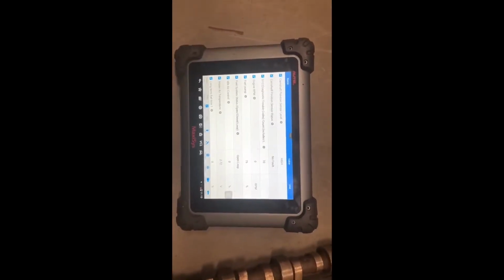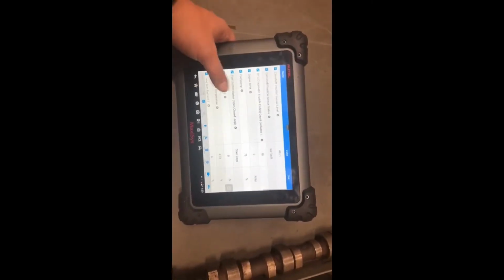Engine performance 2